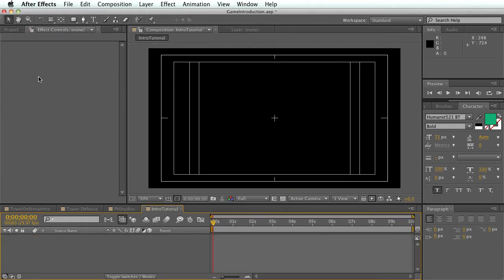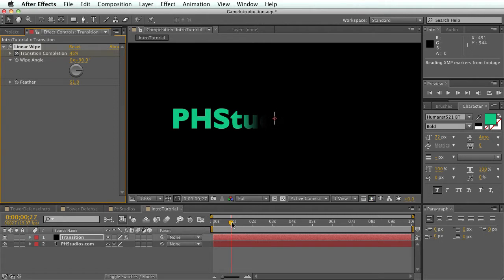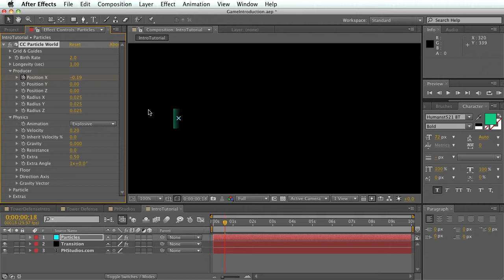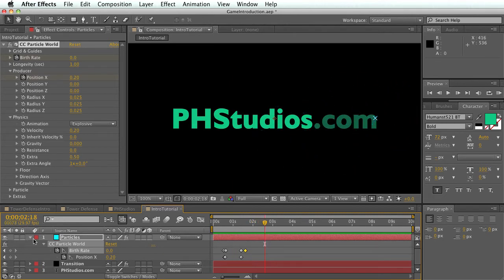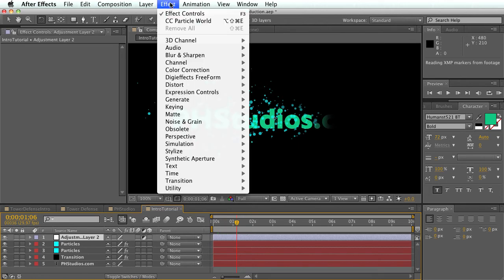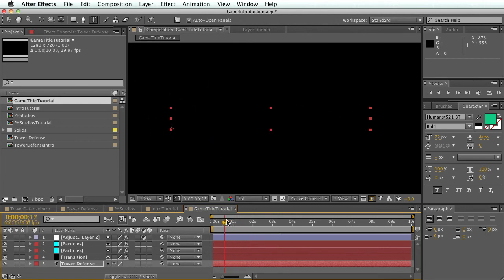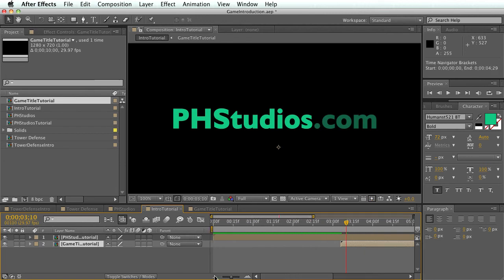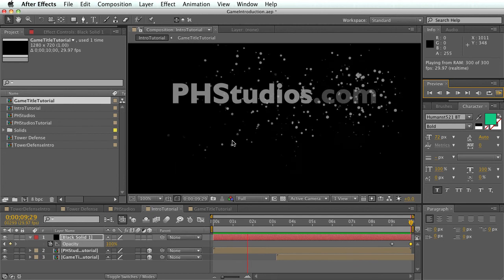[TDCS]AfterEffects-GameIntro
This is the last After Effects tutorial from the TDCS.  In this tutorial, we will combine everything we learned from the past tutorials to create a basic introduction video for our game.  I will demonstrate the particle system, linear wipe, tint, and a brief introduction to 3D layers